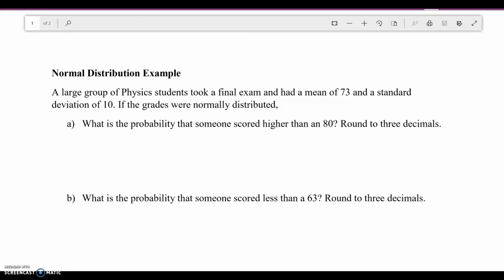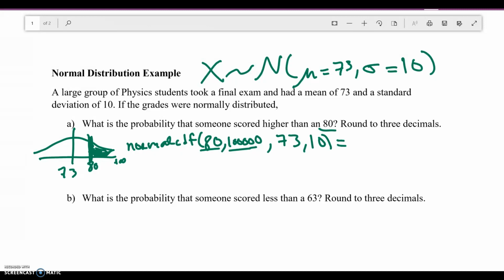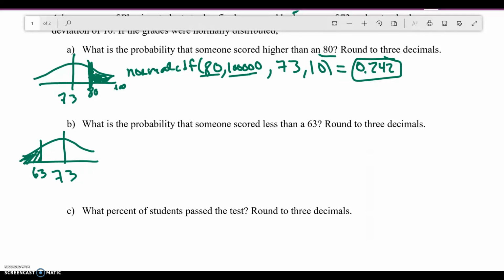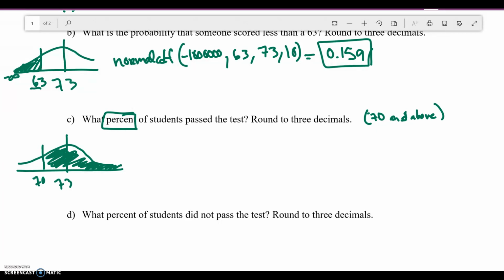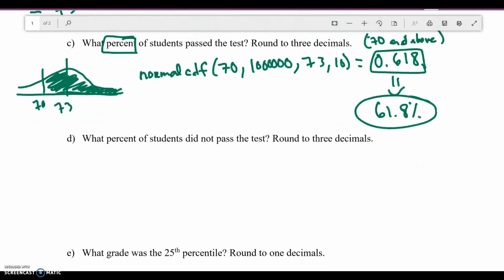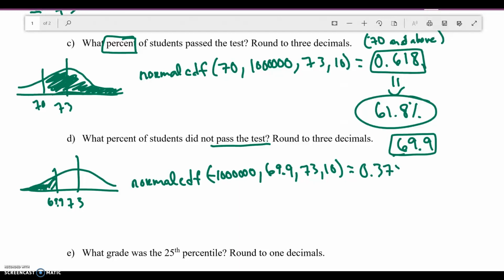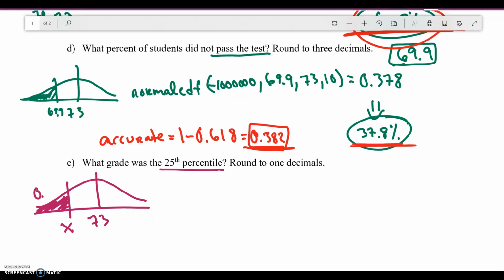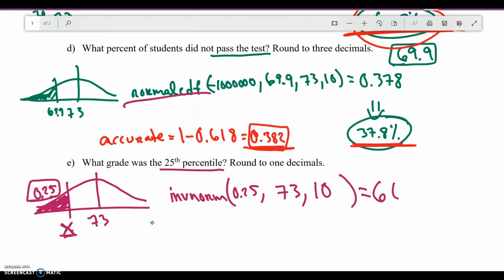Math 119: Normal Distribution Example